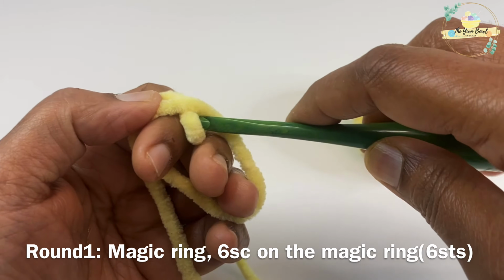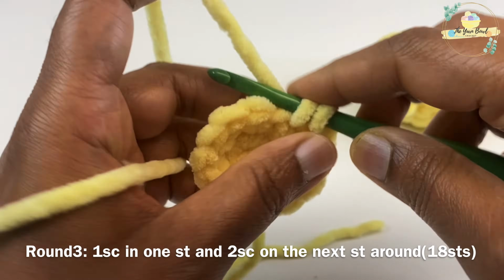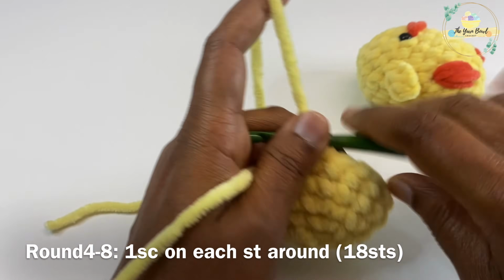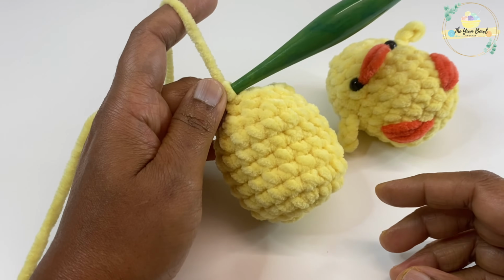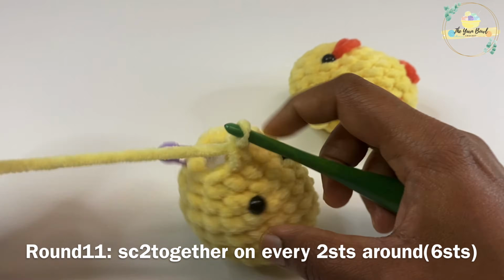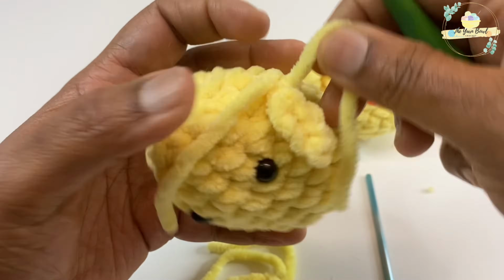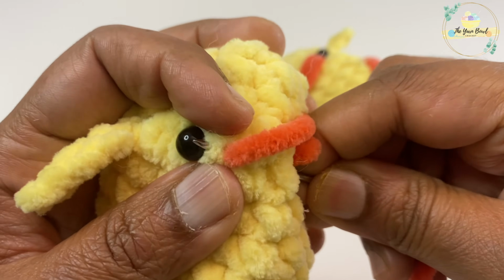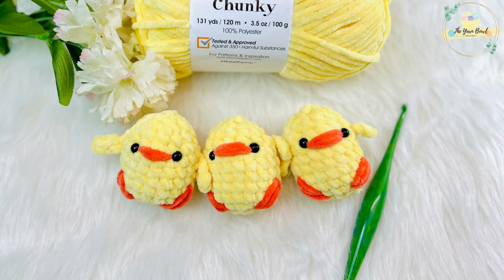Crochet a Chick with me!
Hello Everyone !

In this video we will see how to crochet these cute Pocket Chicks!

Materials Used:

Yarn: Premier Yarn Parfait Chunky
Colors: Sunshine, Mango
5mm Crochet Hook
Stitch Markers
Sewing Needle
Safety Eyes
Polyfil